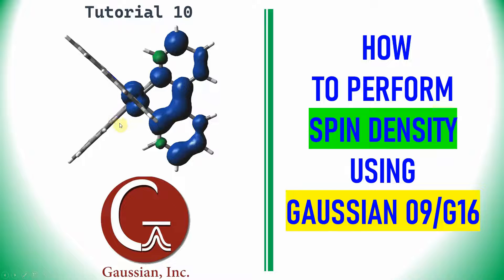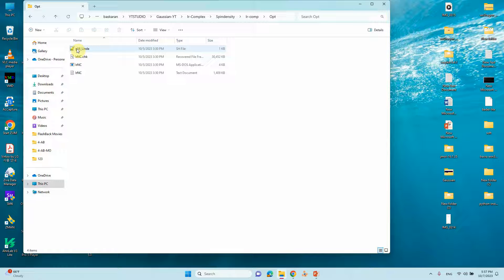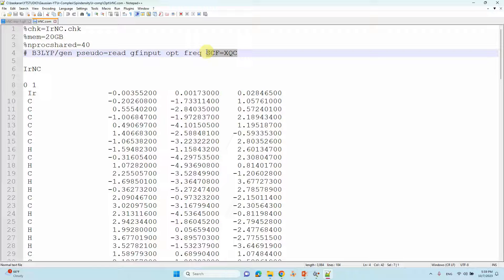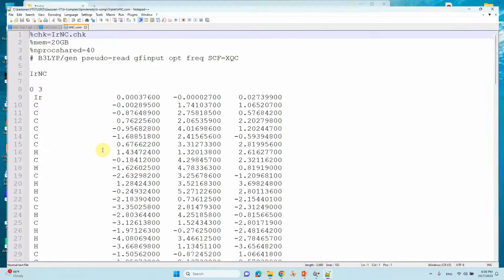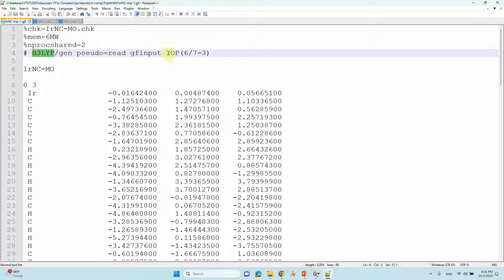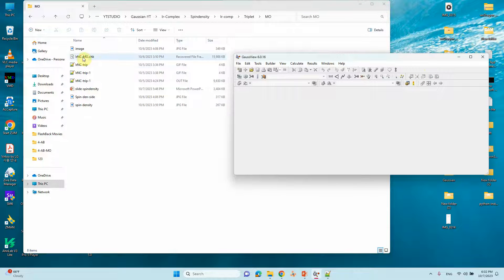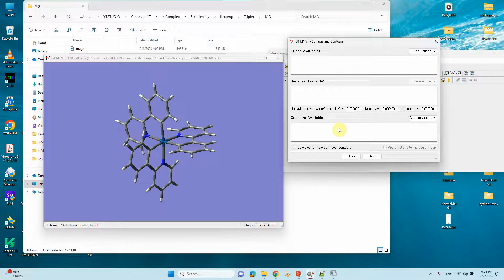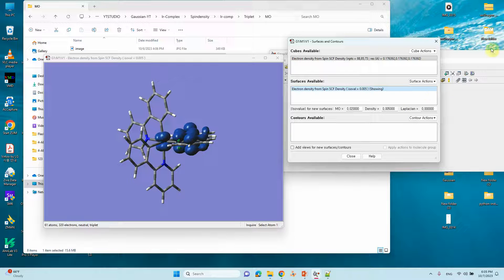How to do spin density calculation using Gaussian 09W or G16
In this video, we'll explore How to do spin density using Gaussian 09W or g16. If you discover this information to be beneficial, kindly express your support by giving it a thumbs up, leaving a comment, and sharing it with others. We appreciate your viewership.
Warm regards,
SB